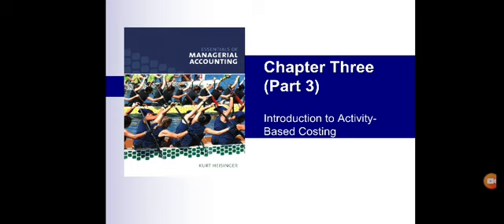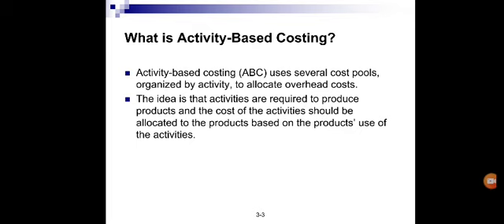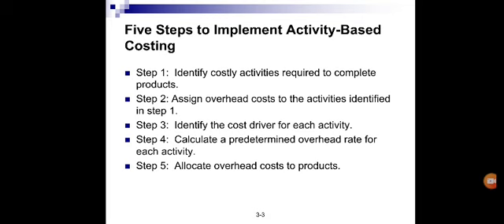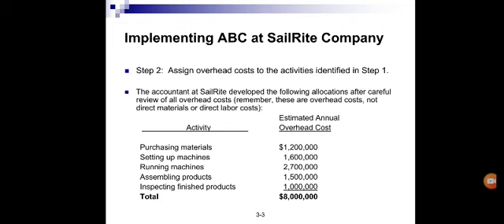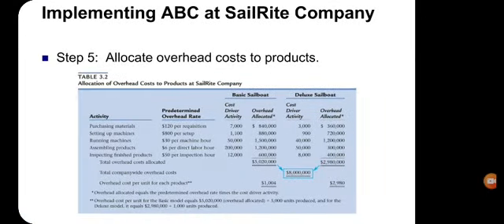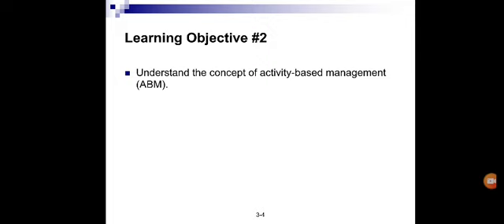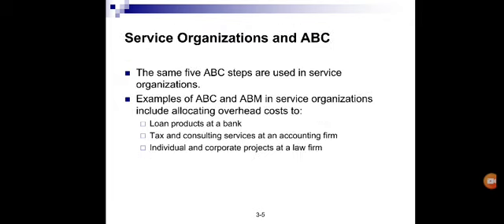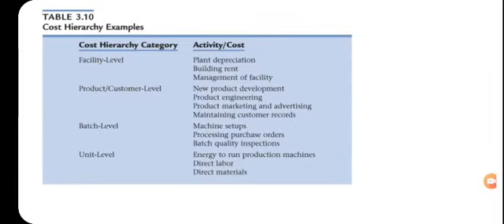ACT2131 TOPIC 3 (Lecture 3) ABC SYSTEM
Introduction to Activity Based Costing (ABC) System.